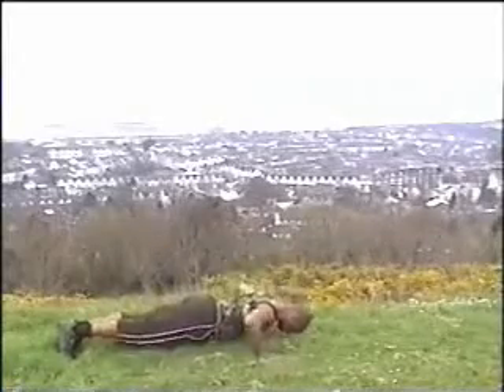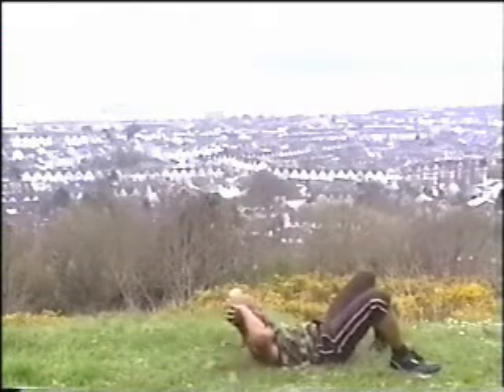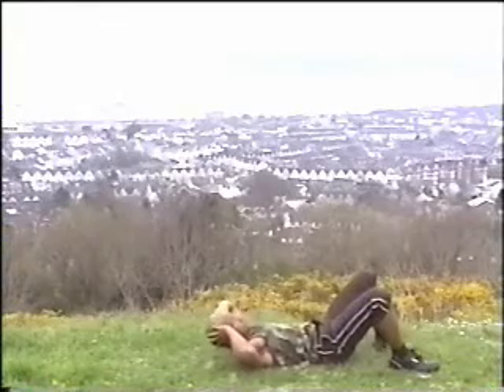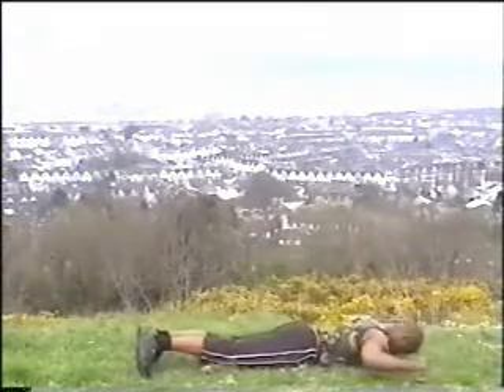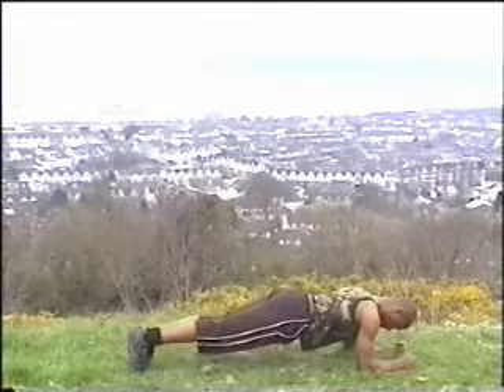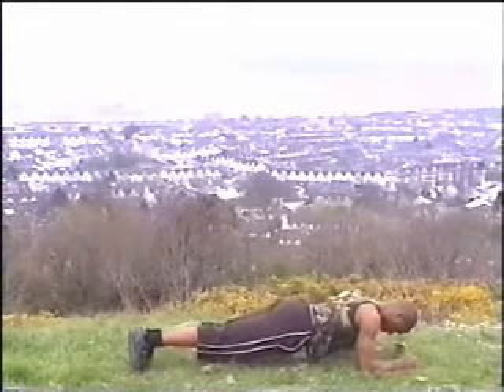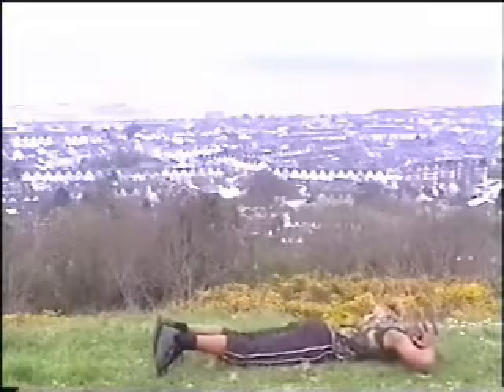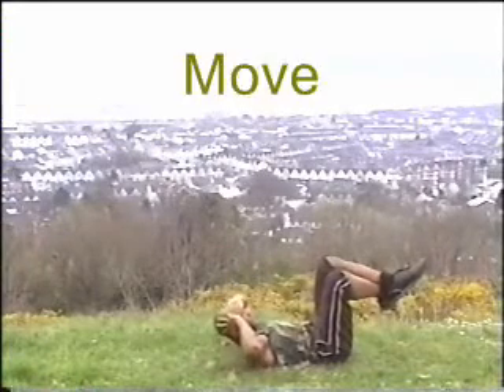Fitness with steve online Urbanz Bootkampz Part 1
join steve as he takes you through an intense workout this episode using your own body weight to get into shape chec out pt 3
suitable for inter- advanced levels